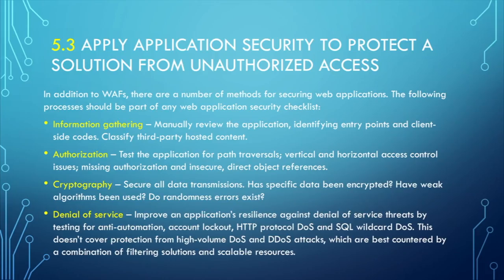CP340 - Networks and Data Security Lesson 5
5. address security and connectivity concerns, where applicable
5.1 articulate Internet security
5.2 use password policies to define the acceptable combinations for created passwords
5.3 apply application security to protect a solution from unauthorized access

Special thanks to Danielle my voice actor.